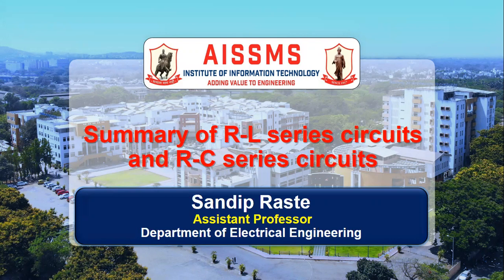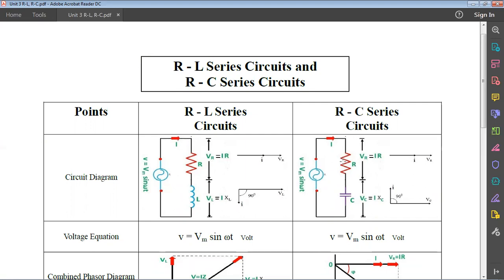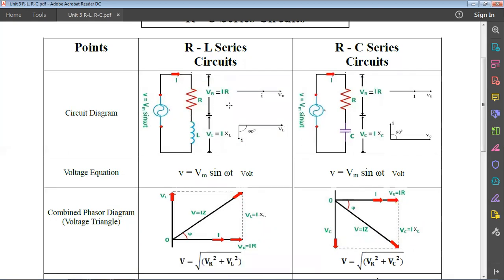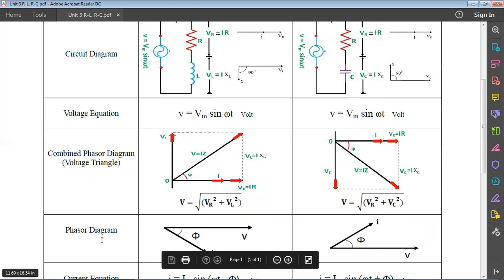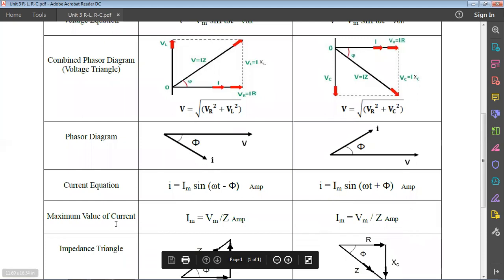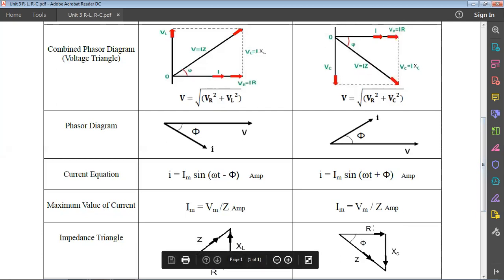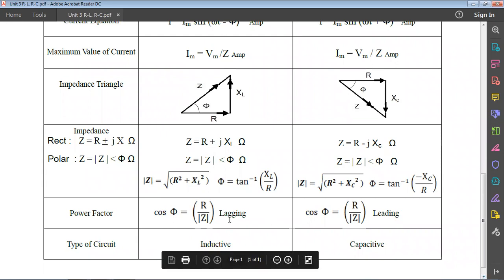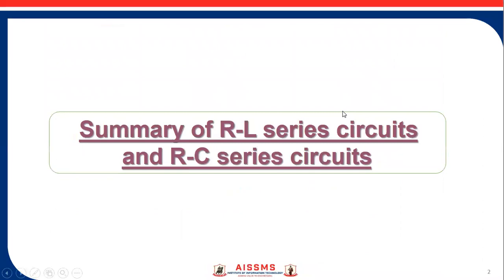Summary R L& R C series Circuit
Video By: Prof . S. D. Raste
Topic : Summary of RL And RC Circuit
Class : First Year Engineering
Subject : Basic Electrical Engineering